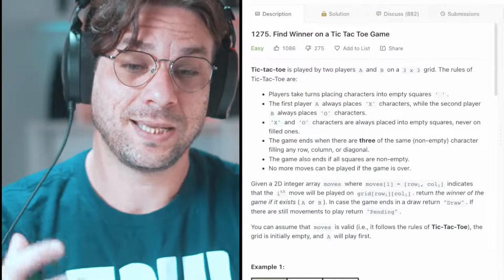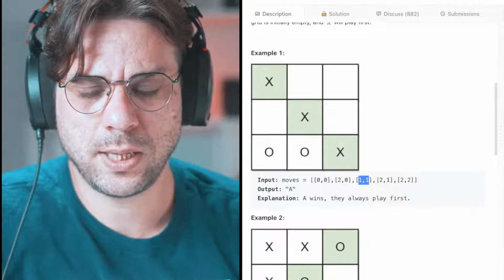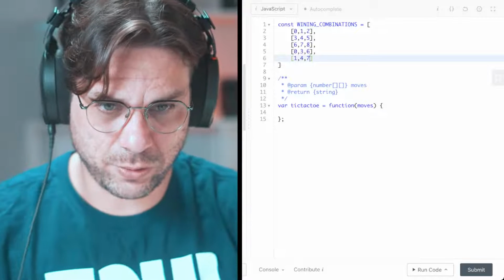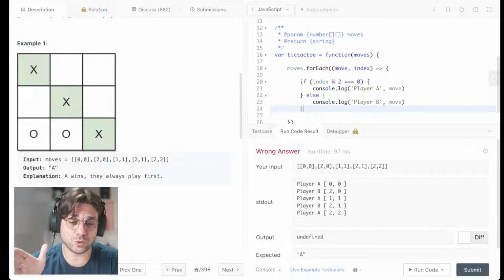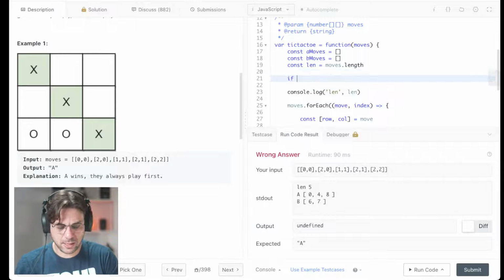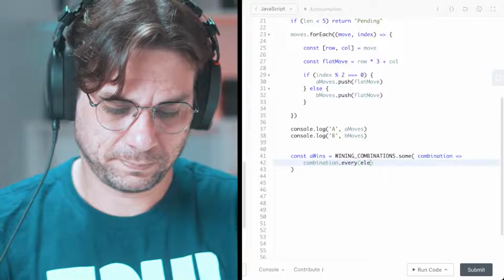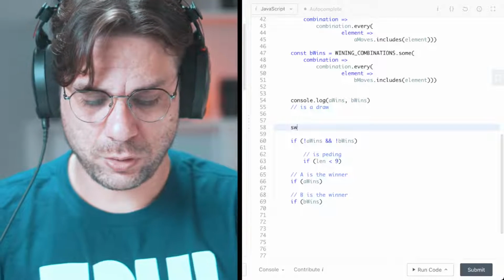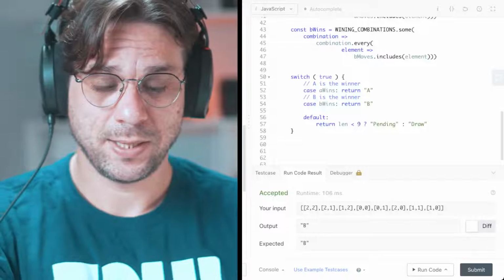Find Winner on a Tic Tac Toe Game | Problem Solving with Turing | Episode 11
In the 11th episode of Problem Solving with Turing, we will solve a fun coding problem where we try to figure out the winner on a tic tac toe game. Tune in to the live to understand the right approach to solving problems to ace live coding challenges, tests, and interviews.